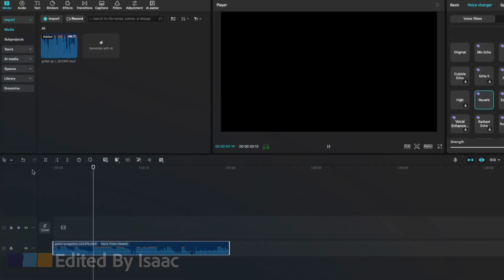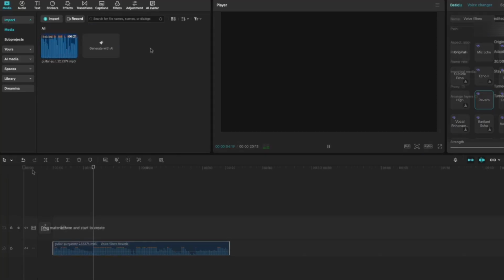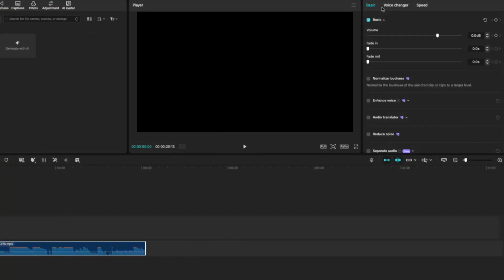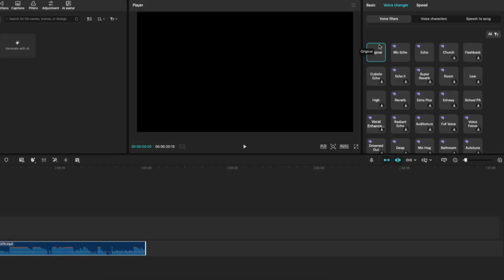How To Apply Reverb Effect in CapCut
In this video I will teach you how to make the Reverb effect in CapCut.

Bitcoin
bc1qcr8qg4vu4ks0zm0t4q5pyv0zrhw7203wywhrs8

Ethereum
0xdC6FB20515AF69070f72fc7102e746EA788fd418

Solana
6SV5uLLGKv4m5p882XFzXUofktiVxGJsYiTHRH2ZGR7w